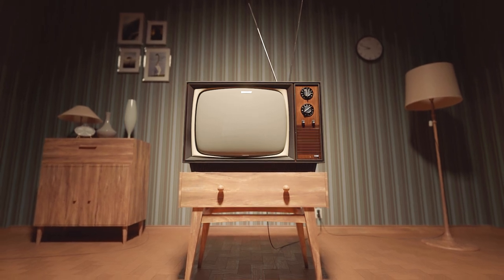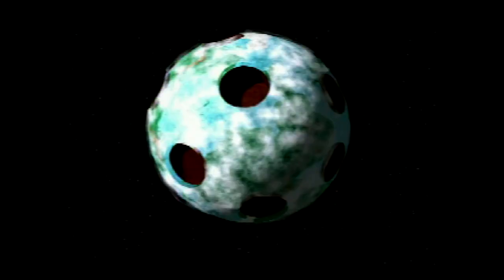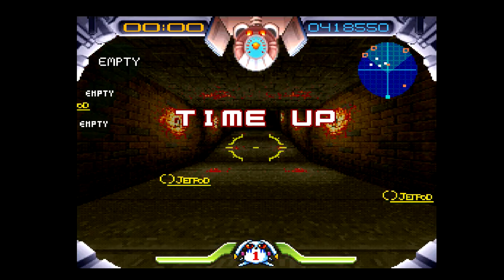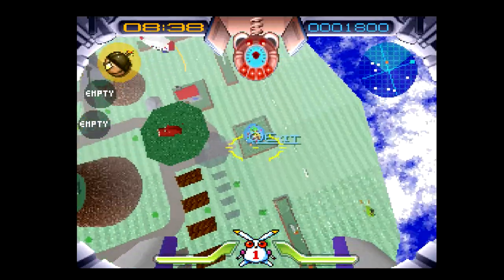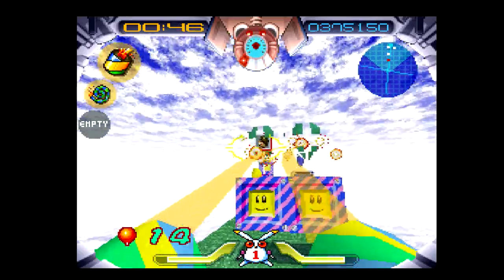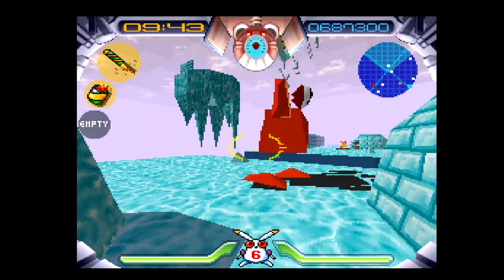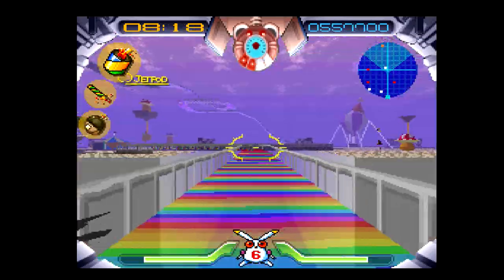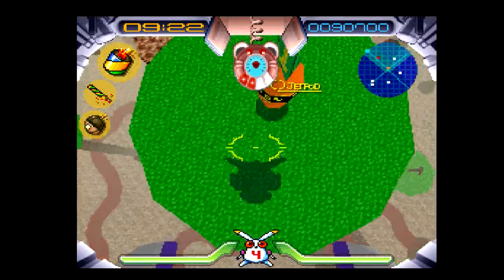Remember Jumping Flash on PS1? | PS1 Game Reviews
In 1995 a game was released that combined platforming with the first person shooter genre.

Jumping Flash, developed by EXACT, was a bold departure from the world of 2D platforming.
Moving into the exciting new world of 3D did this team manage to create a game that will stand the test of time?

Baron Aloha, this guy, has stolen many beautiful locations from Crater planet. With hopes of creating a massive private retreat for himself.

To put an end to the Baron’s evil deeds. you play as Robbit, a robot rabbit.

Employed by Universal City Hall you are the robotic keeper of the peace. It is your job to fight off barons bosses and restore the stolen locations back to their rightful planet.

The game starts off with a quick cutscene and drops you into your first world to explore. Like most games nowadays there is no tutorial. So you get to have fun making mistakes and learning from them all on your own.

Don’t let the bright and colorful world deceive you, as everything in it wants you dead.

Time limit runs out? Dead.
Miss that floating platform? Dead.
Cute little dung beetles rolling up plopies? Nope it’s a bomb. Dead.

Each zone has a mission to complete before you can move on to the next one. You have to Collect 4 energy pills that are in the shape of a carrot. You are a robot rabbit so of course you’d collect robot carrots. Totally makes sense.

Now for you spelling wizards out there each one of these carrots has a letter above it. You have an E, X, I and T. I think it’s an acronym for something. Anyway after you collect all 4 carrots make your way over to the exit pad and bam you beat the stage.

There are six world's total with each having two fully explorable stages and the final stage is just a boss fight. Each world's biome is completely different from the last and slowly ramps up in difficulty. If anything kills you though, it would be your inability to land on platforms. Monsters are more of a nuisance than a challenge. They’re Just kinda around for something to shoot at and rack up points.

On the topic of shooting stuff you get your basic blaster attack along with the ability to store 3 special attacks. These special attacks are aptly named after different kinds of fireworks. You have your Cherry bomb, roman candles, heat seaking bottle rocks, and probably the least exciting… twisters. Much like Super Mario games, you can destroy most enemies by jumping on them. Depending on the height this can one shot weaker bad guys.

The biggest hurdle to get over when playing Jumping Flash is the controls.

This game came out before integrated joysticks on console controllers were a big thing. I recommend forgetting everything you’ve learned about modern first person shooters and take the time to learn what buttons do what. You’ll figure out the basics by the end of the first few zones.

Verdict

Jumping Flash is one of those games that mostly holds up for being 27 years old. The gameplay is enjoyable, the music is catchy and the graphics can stand the test of time. The current cost for a complete copy of the game is around 70 bucks because it’s a little harder to find than your average game.  Even with the outdated controls, it’s higher than normal price. If you asked me I will tell you Jumping Flash is totally worth your game time.

00:00 Intro
00:41 Story
01:05 Gameplay
03:35 Sound
04:05 Graphics
04:37 Final Verdict